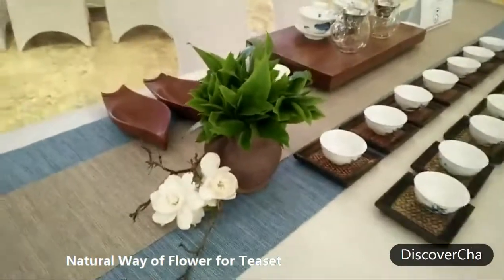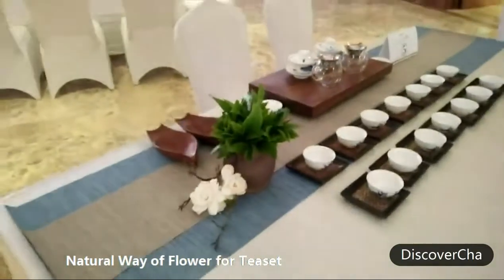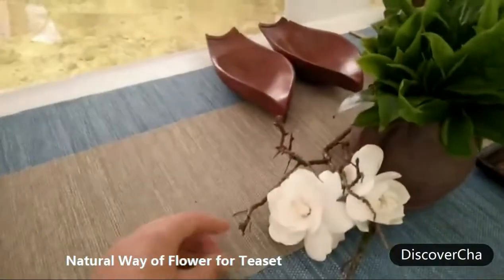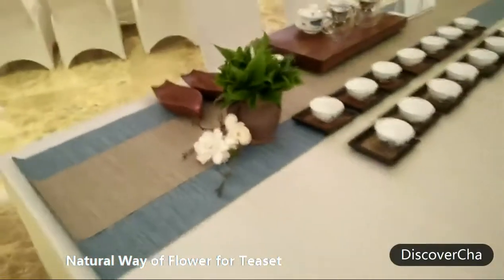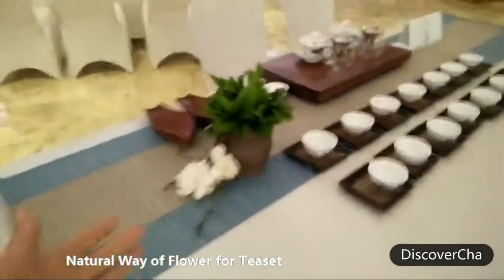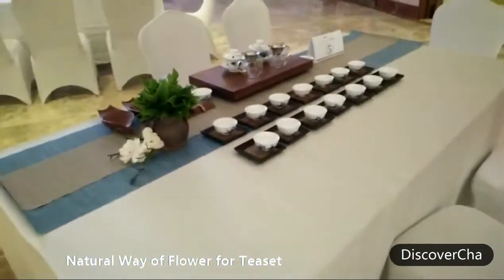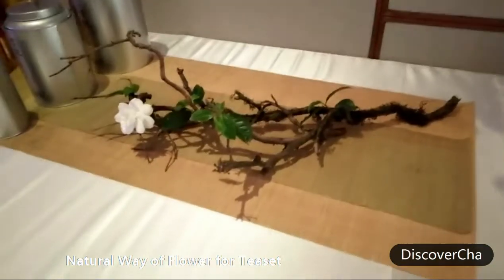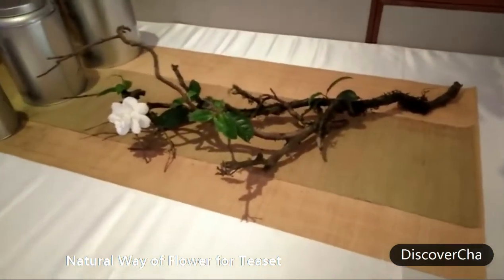Natural Way of Flowers for Teaset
Natural elements of nature or surroundings
Colors match
Peaceful atmosphere